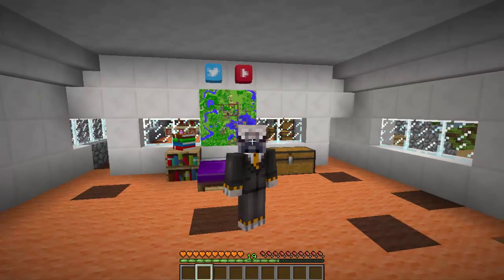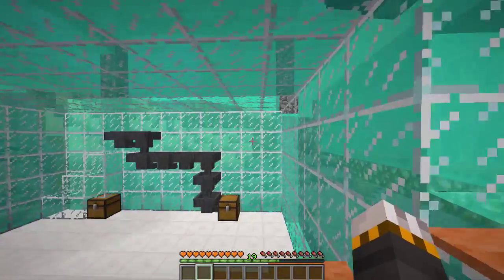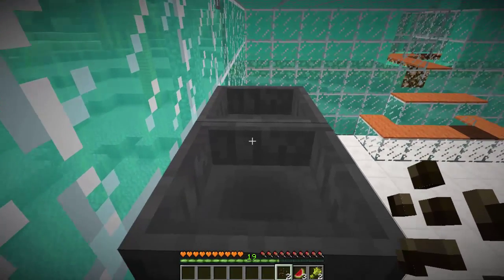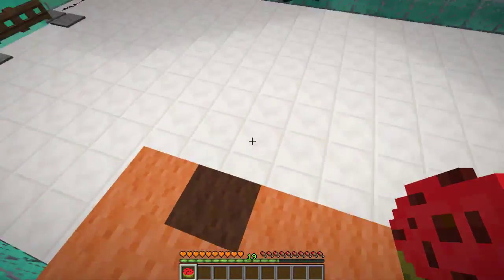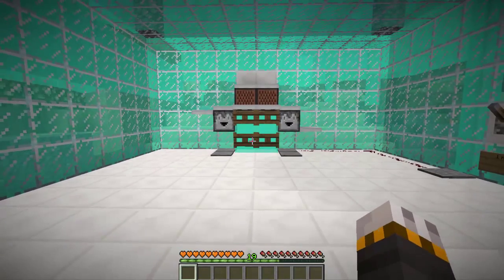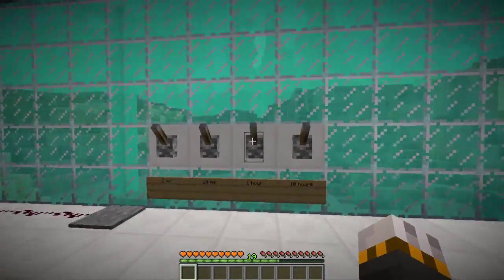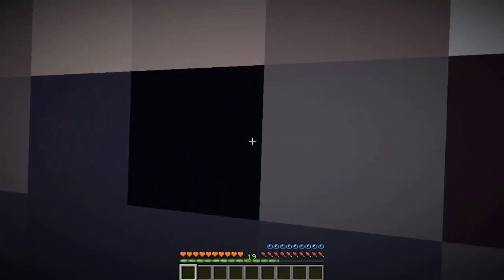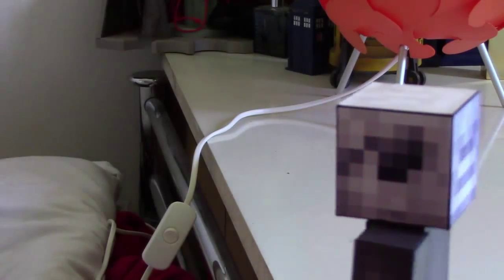Silly survival - World of no blocks [29]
Hey guys if you are reading this give me some ideas for a series
It can be a minecraft adventure map you like or maybe a game you would like to see me play :)

Post V●ᴥ●V in the comments and like if your really cool :)